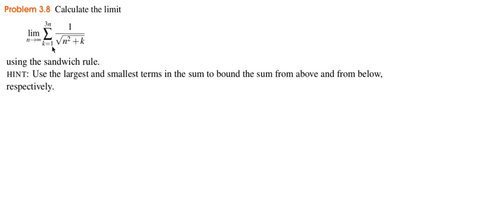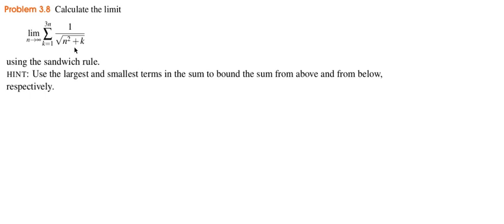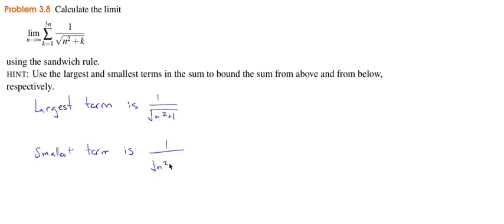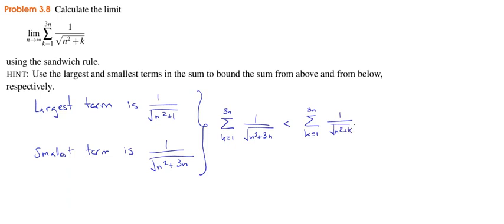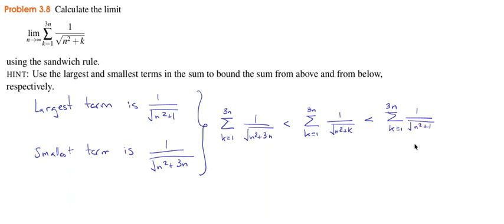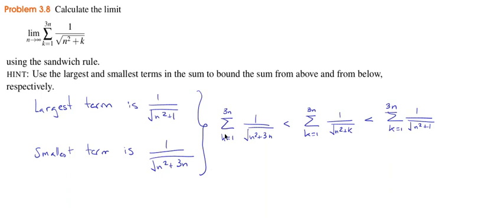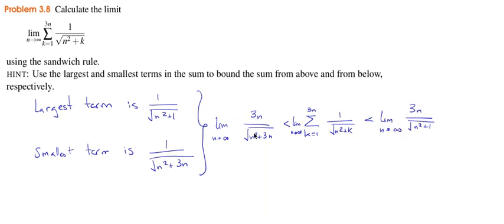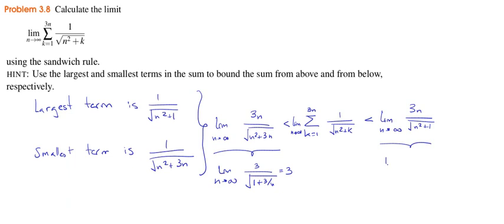Calculus - Problem 3.8 - Limits